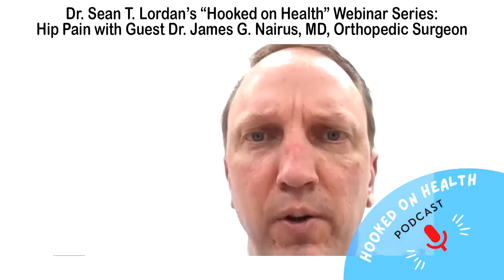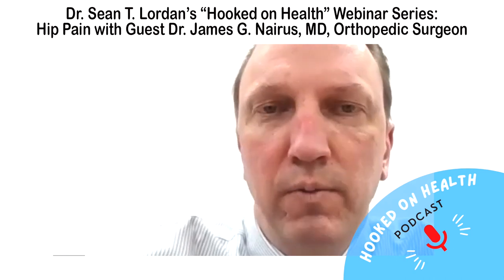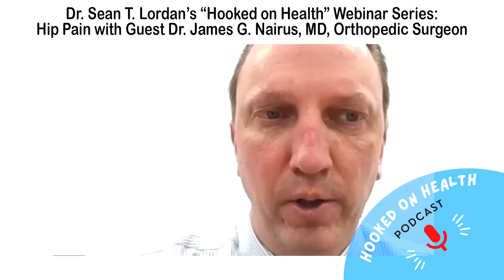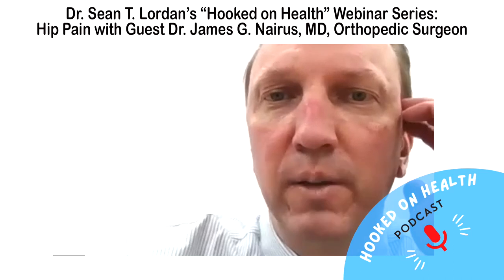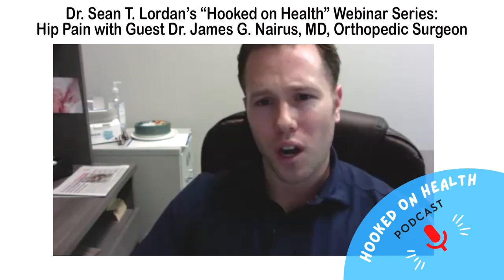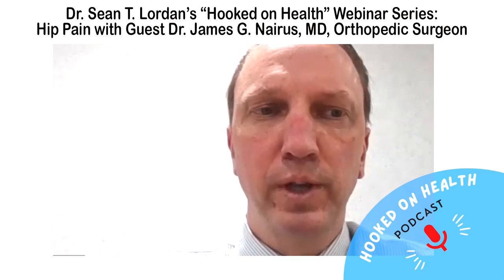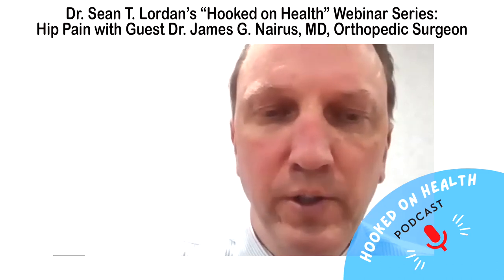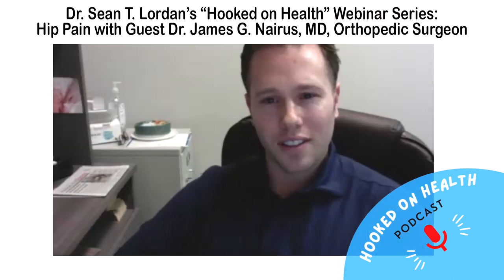Hip Pain with Guest Dr. James G. Nairus, MD, Orthopedic Surgeon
1. Do you Experience HIP PAIN or Sciatica Pain that is preventing you from living your life?
2. Does Your Hip Need to be SURGICALLY Repaired and you don't know what to expect?
3. Are you wondering if a Cortisone shot will work for your pain or just band-aid a larger problem?

Then this free webinar is for YOU!

Dr. Sean T. Lordan is the Owner of Concierge Physical Therapy and he is connecting you with leading local physicians and health experts who will dive deep into the aches and pains that you are experiencing.

His guest this month is Dr. James G. Nairus, MD, orthopedic surgeon at New England Baptist Hospital in Massachusetts who specializes in joint replacement surgery of the hip and knee.

In addition to his work at NEBH, Dr. Nairus is a Clinical Instructor at Tufts University School of Medicine.
Dr. Nairus has lectured at orthopedic conferences and authored numerous works of orthopedic literature. He has been Board Certified by the American Academy of Orthopedic Surgeons since 2004.

After graduating Cum Laude from the College of the Holy Cross in Worcester, MA, Dr. Narius obtained his medical degree from the University of Cincinnati College of Medicine.

He completed his general surgery internship, orthopedic residency and an orthopedic research fellowship at the University of Massachusetts Medical Center in Worcester. He then completed the Otto E. AuFranc Fellowship in Adult Reconstructive Surgery at New England Baptist Hospital.

Prior to joining NEBH, Dr. Nairus was an Assistant Professor of Medicine and the Chief of the Division of Adult Reconstructive Surgery at University of Massachusetts Memorial Medical Center in Worcester, MA.